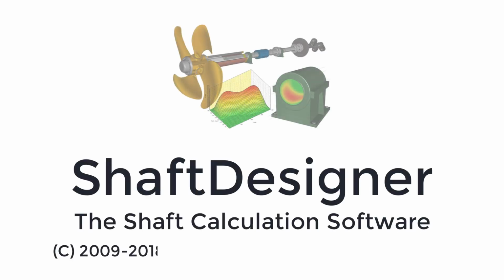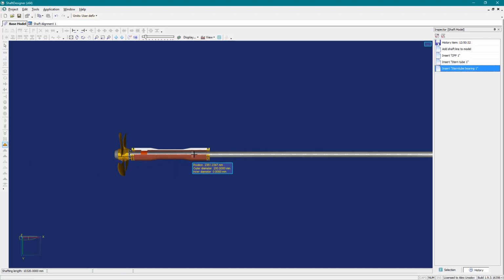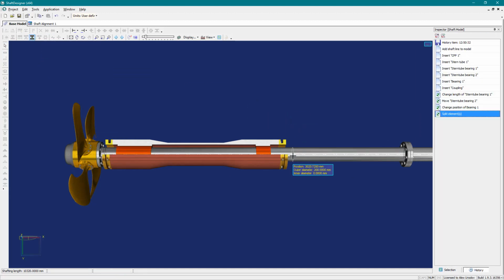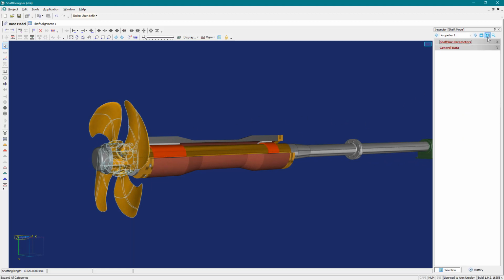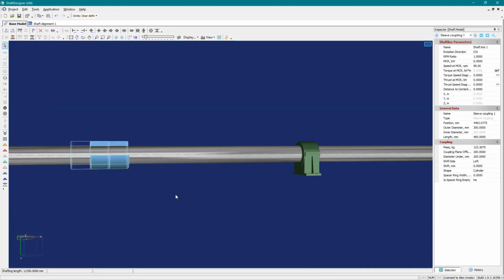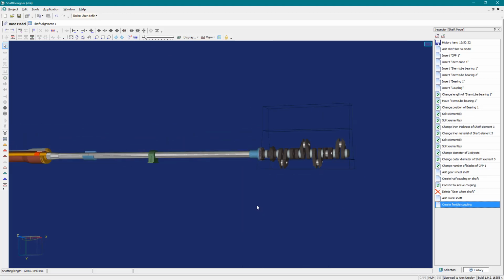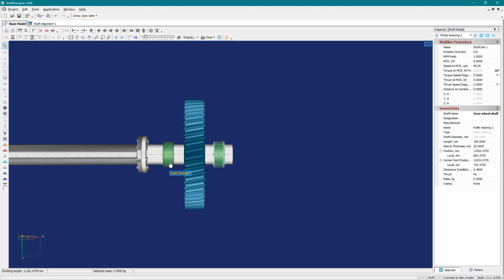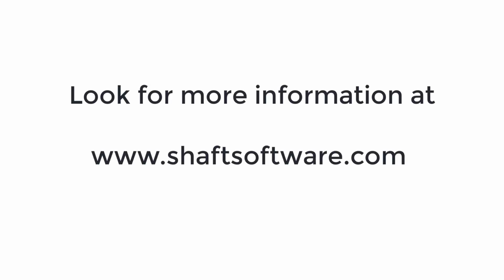ShaftDesigner. Modelling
Learn how to model a shaft line with the ShaftDesigner software. Create and edit shafts, a propeller, bearings, a stern tube, couplings, gears. Add a gearbox or a diesel engine to your model. Use this model in shaft alignment and vibrations calculations.